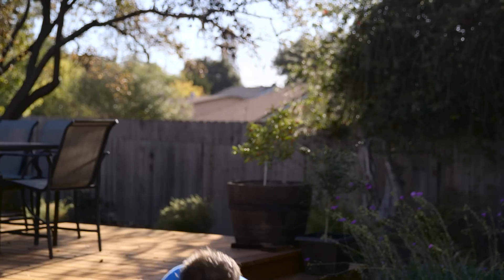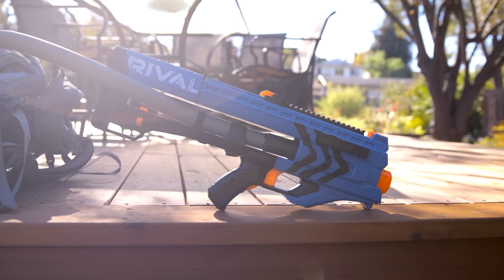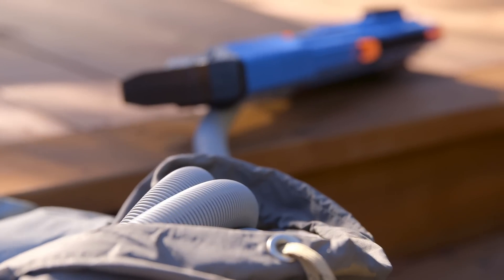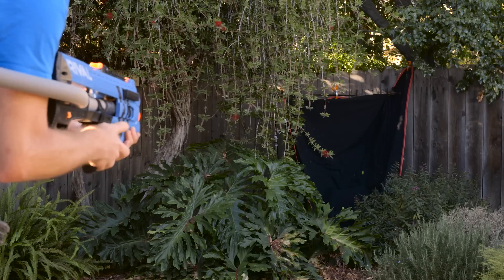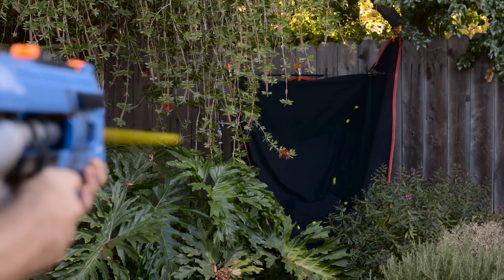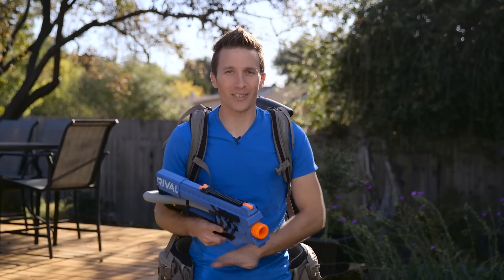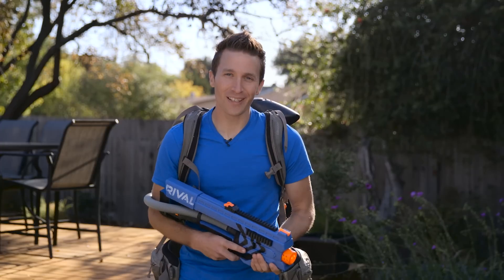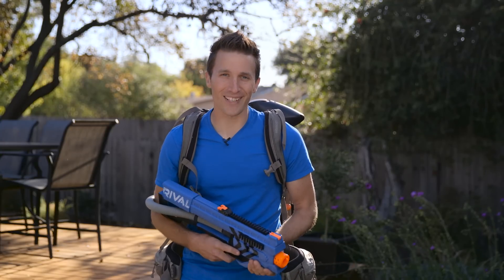NERF MOD: Nerf Rival Proton Pack (270 Ball Capacity Full-Auto!)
I was going to post this in a few weeks, but decided to post it early!

This is my new original design, a "Nerf Rival Proton Pack." It's full-auto, holds 270+ rounds.

This video shows a prototype only, not final design!

Note: I only had 270 rounds to test with, otherwise I'd fill the hopper with another 60 balls. The hopper feeds the blaster automatically and is fed by air and agitation while moving around with the pack on your back.

PARTS LIST:
Same parts at Nerf Rival 5600, video with list coming tomorrow!

ALSO USED:
A hopper (cut and widened for HIR's):

20' of washing machine hose (Cut and taped together):

Cordless blower (could be any brand, just needs a decent amount of power):